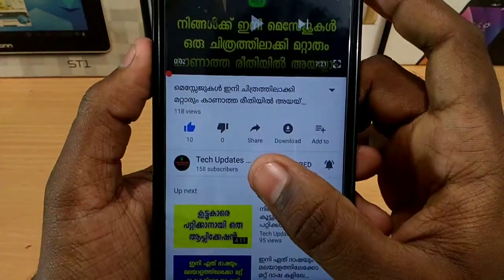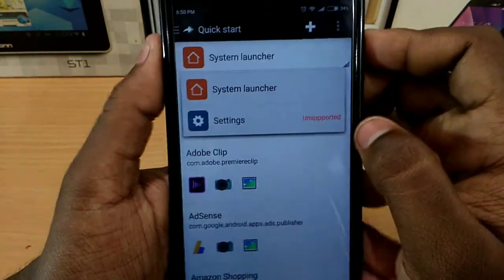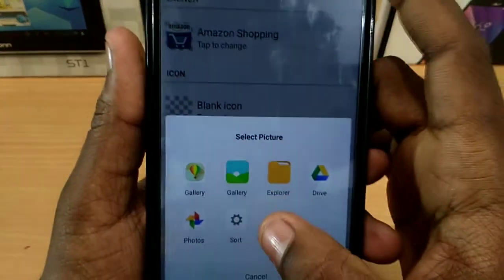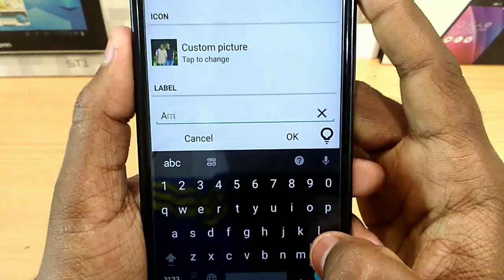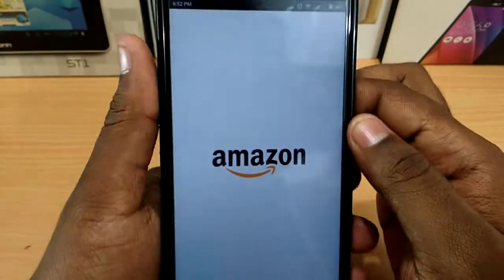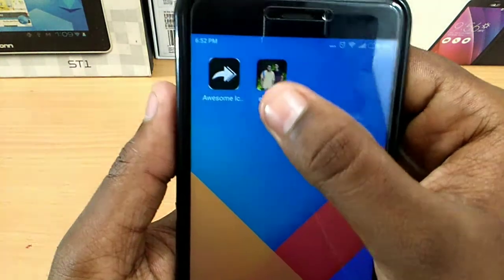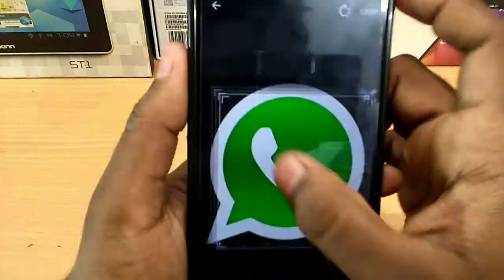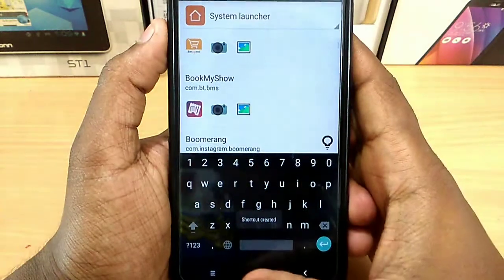ഫോണിലെ App icon മാറ്റി ഇനി നിങ്ങളുടെ ഫോട്ടോ ഇടാം Malayalam tech videos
നിങ്ങളുടെ ഫോണിലെ App icon മാറ്റി ഇനി നിങ്ങളുടെ ഫോട്ടോ ഇടാം Apps ന്റെ പേരു മാറ്റാം ഒരു App നെ മറ്റ് ഒരു app ആക്കി മാറ്റാനും സാധിക്കും നിങ്ങൾക്ക് ഫോണിലെ apps നെ എല്ലാം നിങ്ങളുടെ രീതിയിൽ set ചെയ്യാം